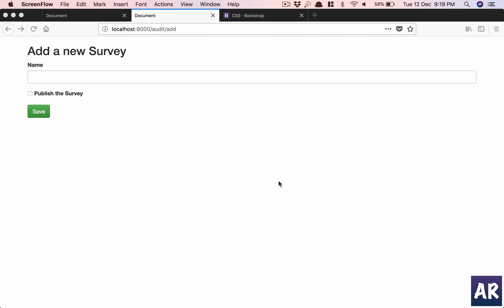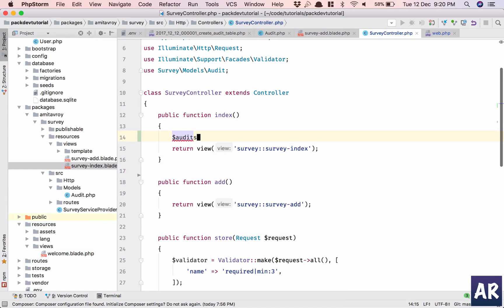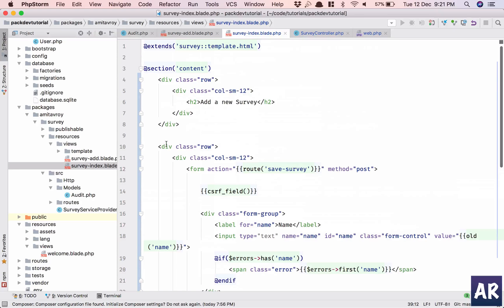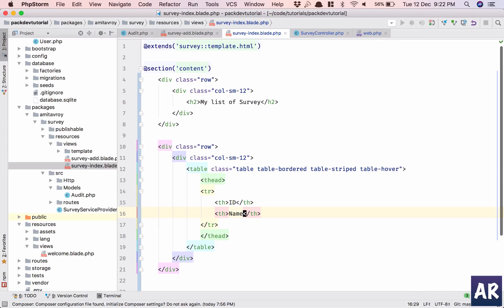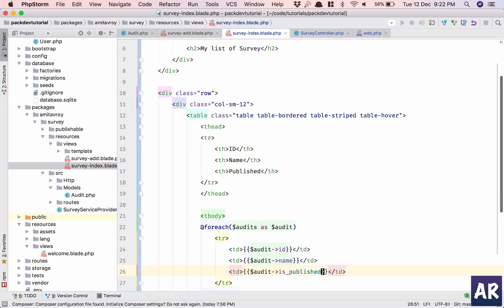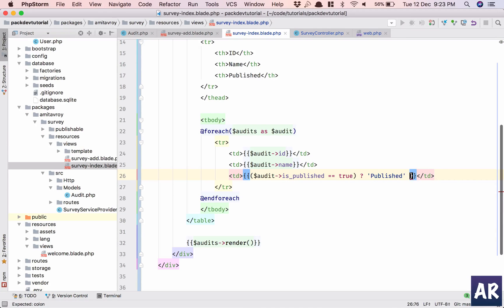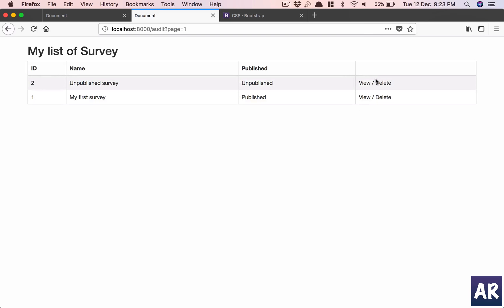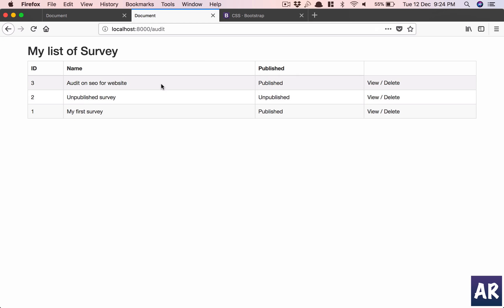Listing of audit data from Laravel package - step 5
In this tutorial, we are going to create the listing page where we will show all the audits that are created.